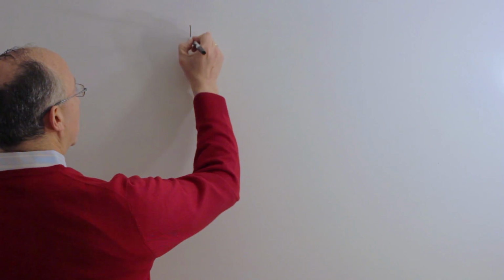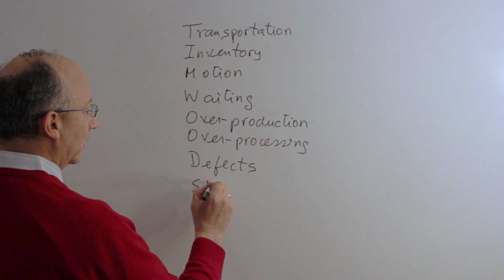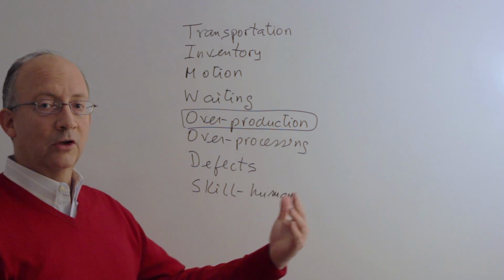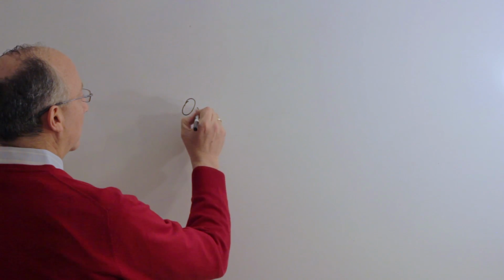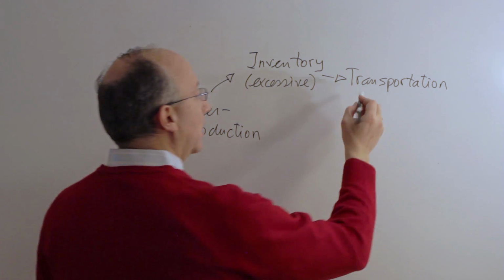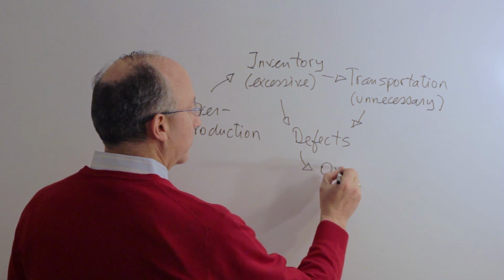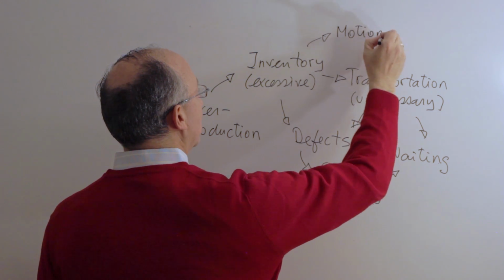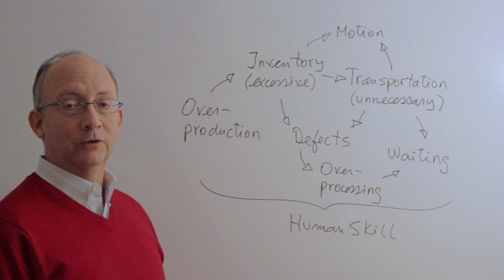8 LEAN Wastes Conspire against the work and worker | Green Belt 2.0® Lean Six Sigma | fkiQuality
All the 8 wastes introduced by the LEAN method are interconnected. Part 1 of 2.
Timestamps:
0:28 - Waste Definition
1:03 - Acronyms for Waste
1:16 - T.I.M.W.O.O.D.S. Definition
2:40 - Over-Production - The Most Damaging Waste
4:12 - 8 Wastes Overview beginning with Over-Production
4:44 - Inventory (Excessive)
5:27 - Transportation (Unnecessary)
5:58 - Defects
6:35 - Over-Processing
7:00 - Waiting
7:44 - Motion
8:06 - Human Skill

Starting with over-production, the anti-Just-in-time waste, all the others follow, ending with the 8-th waste of lost human potential and engagement, as the accumulated result of the others.
This is how the weaknesses of the company impair the ability to do great work by workers, regardless of how willing they may be to "make it a great day" as the current saying goes.
In reality, a great day at work is the result of a system of production that is continually improved upon so that it is most effective and efficient.
By system of production I mean the collection of methods, equipment, material, data, regulations, and personnel which interact daily across company functions to serve the needs of its customers.